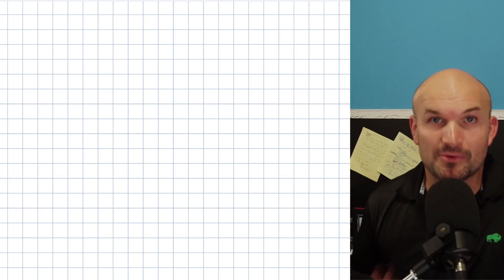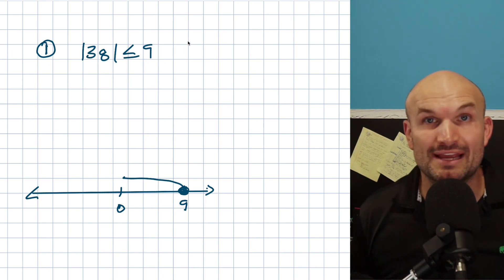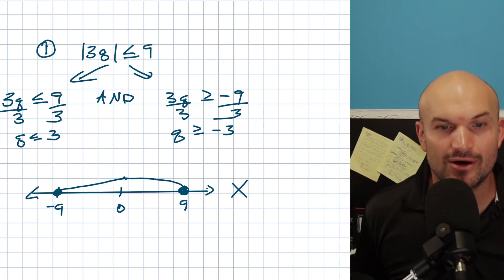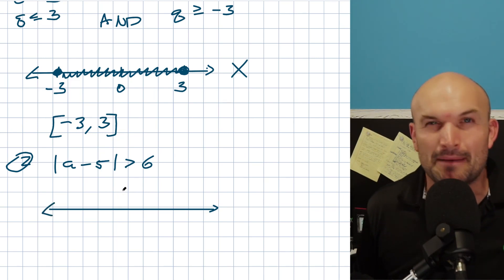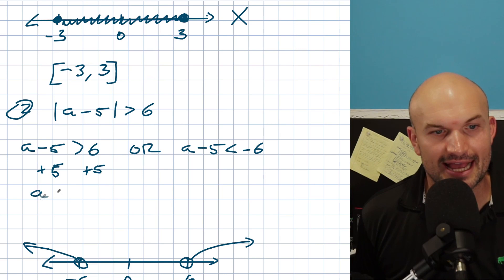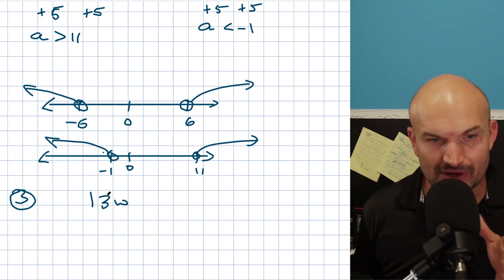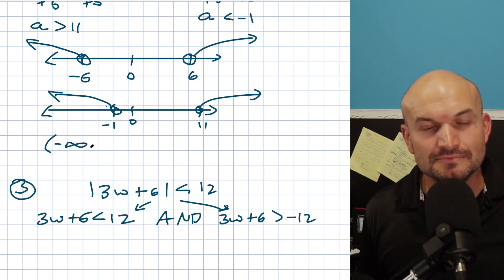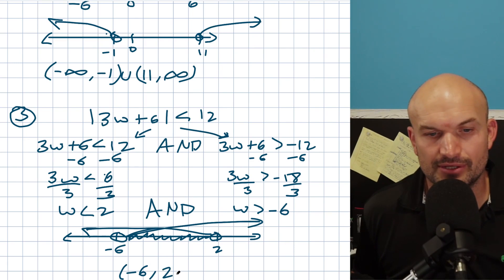Easy Absolute Inequalities | Solve and Graph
In this video we will explore how to solve and graph basic absolute value inequalities.